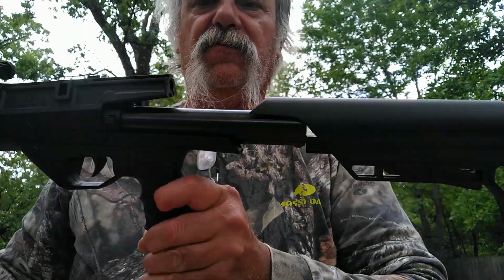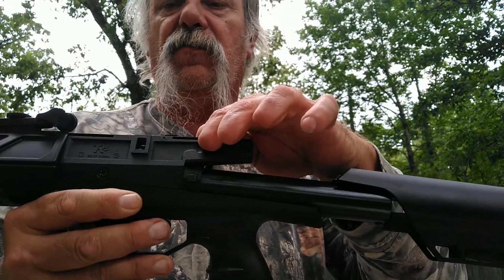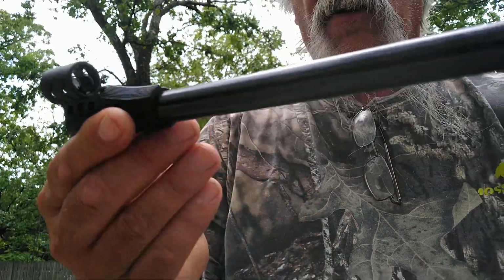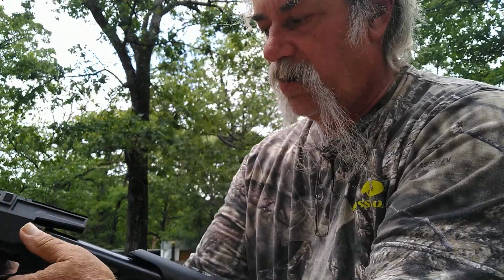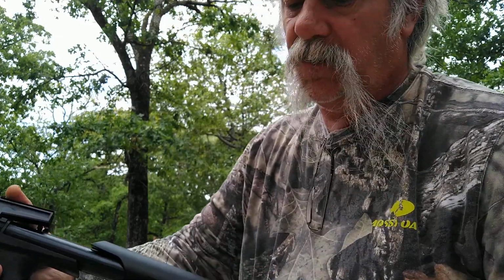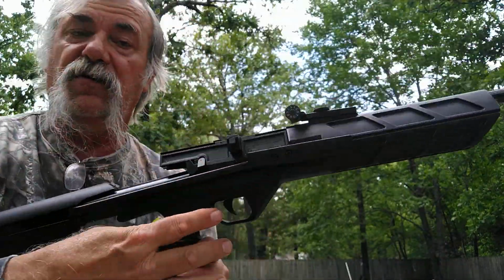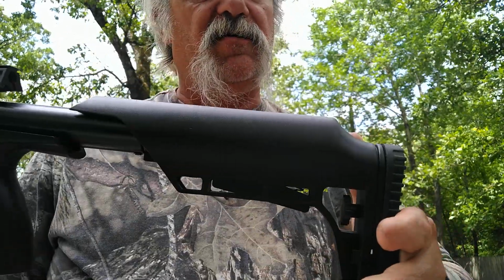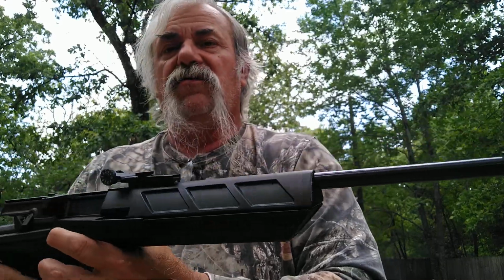Air Venturi TR 5 .177 Cal Table Top Review. Flying Can Ranch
Going over the Air Venturi TR5. Loading, cocking, and stock setup